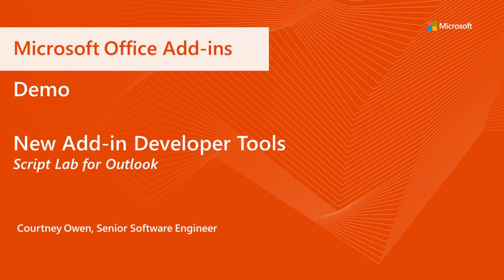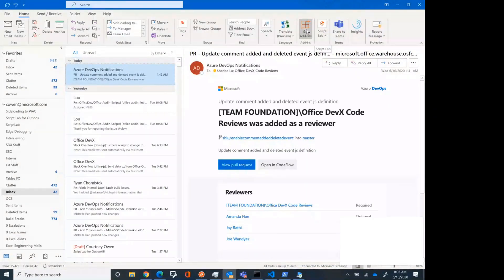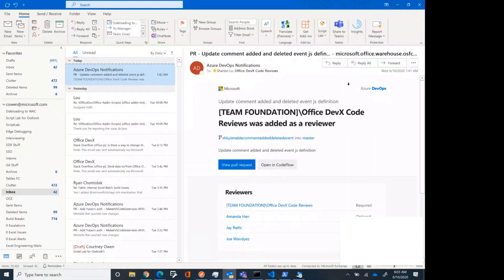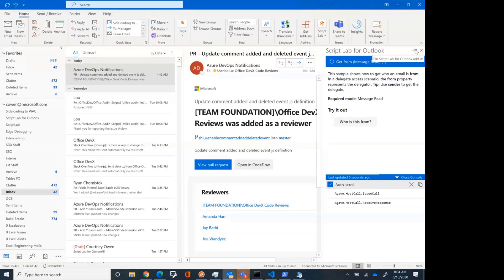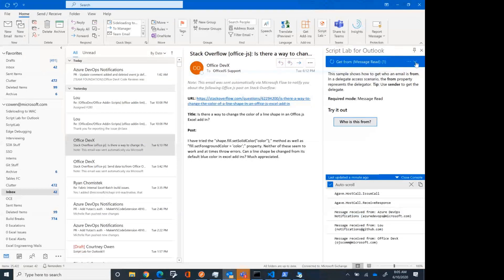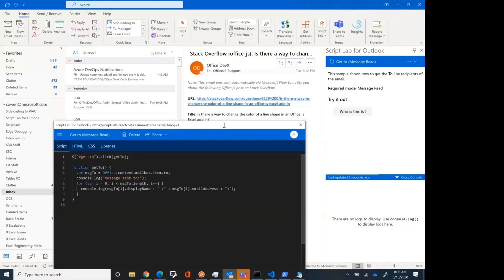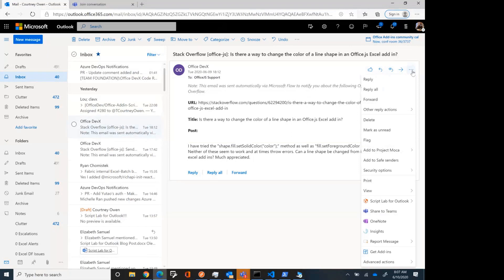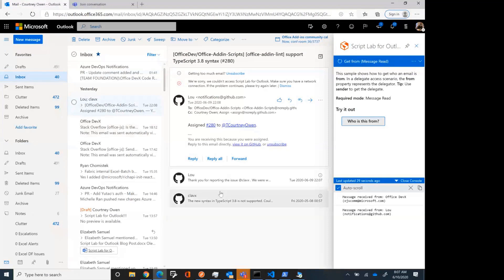Script Lab for Outlook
Courtney Owen, Senior Software Engineer, shows a demo on Script Lab now available in Outlook. Explore Office.JS APIs in Outlook without having to set up a full environment!

This demo was taken from the June Office Add-ins community call